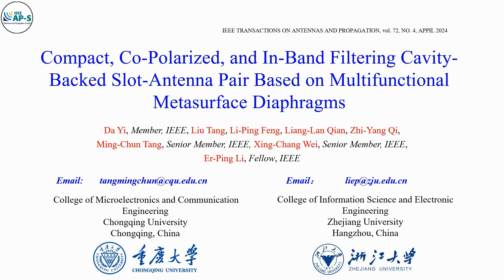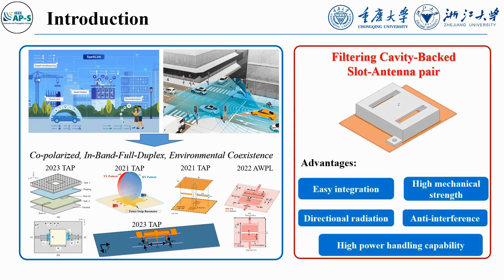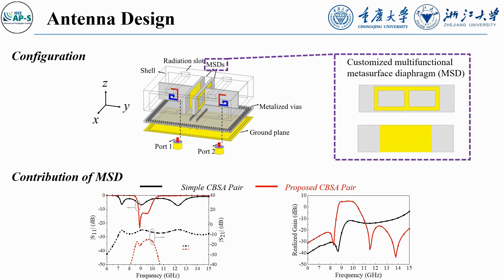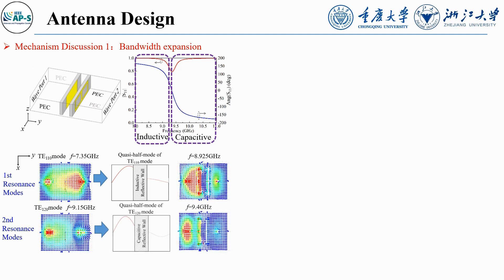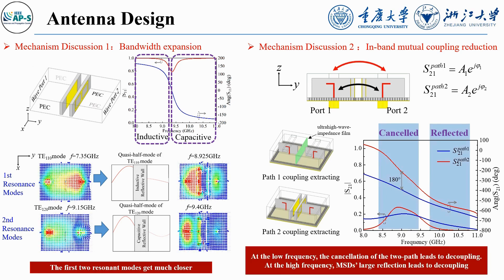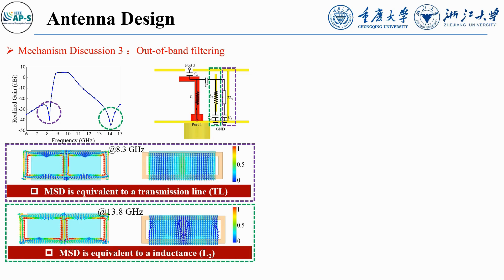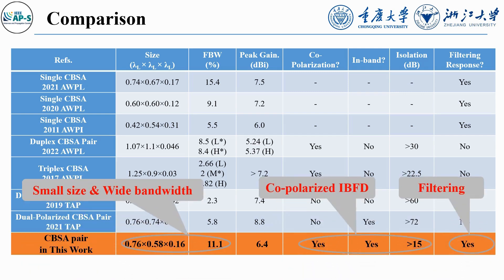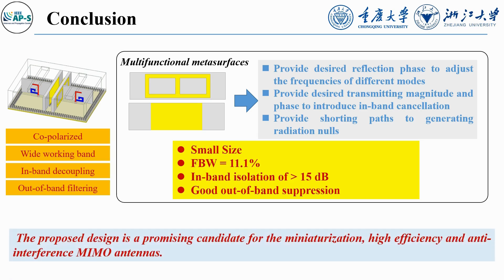Compact, Co-Polarized, and In-Band Filtering Cavity-Backed Slot-Antenna Pair Based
In this new WHAP, the authors D. Yi, L. Tang, L.-P. Feng, L.-L. Qian, Z.-Y. Qi, M.-C. Tang, X.-C. Wei, and E.-P. Li present the main highlights of their ieeetap top-accessed paper "Compact, Co-Polarized, and In-Band Filtering Cavity-Backed Slot-Antenna Pair Based on Multifunctional Metasurface Diaphragms".